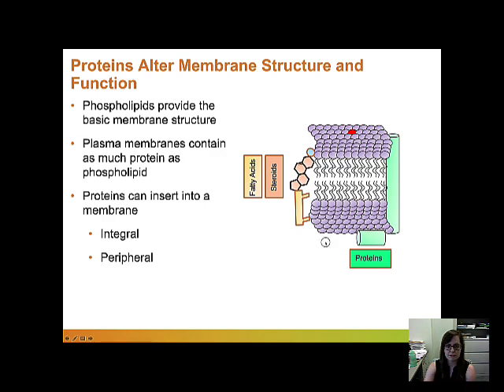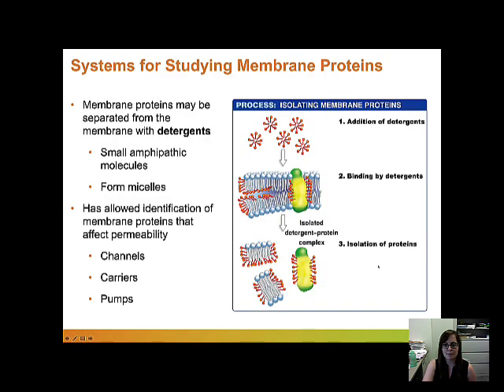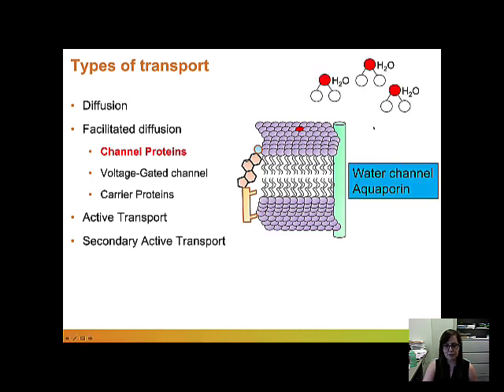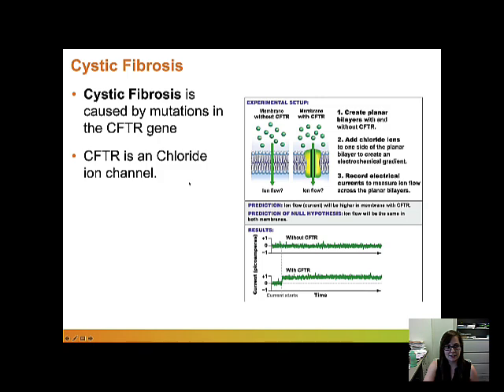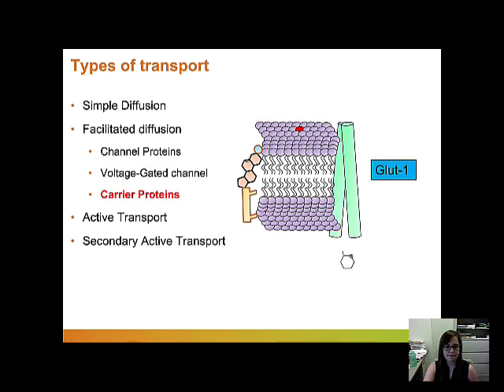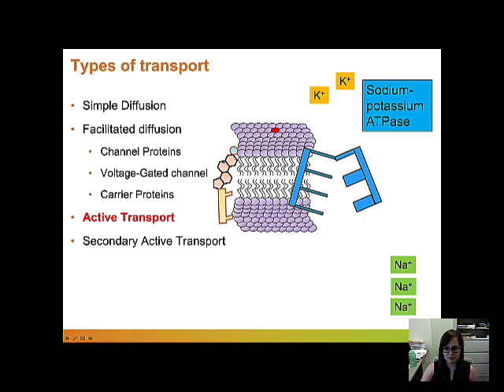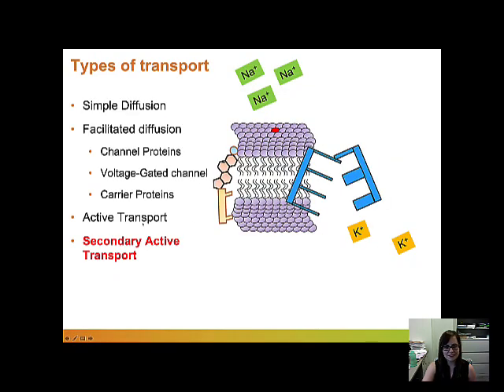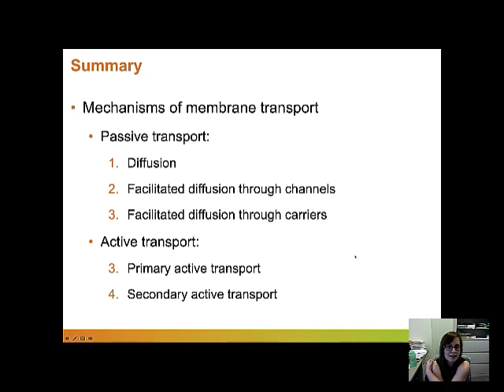Day 5 Facilitated and active transport